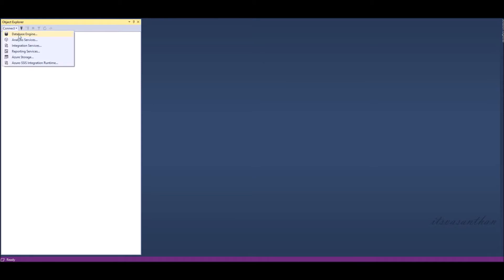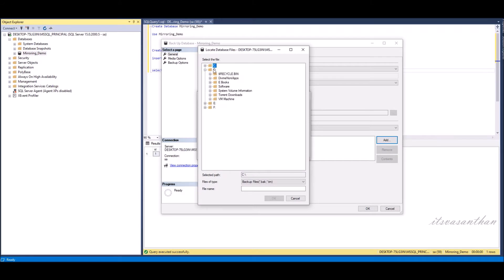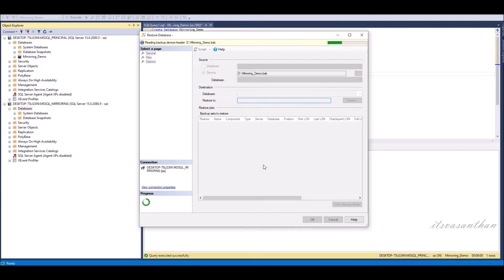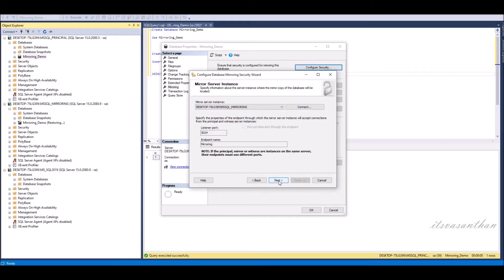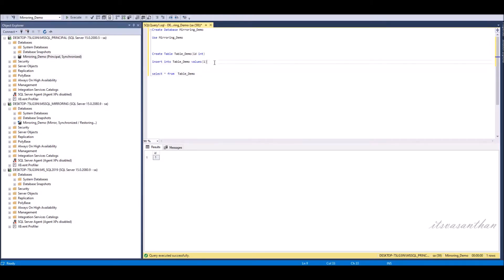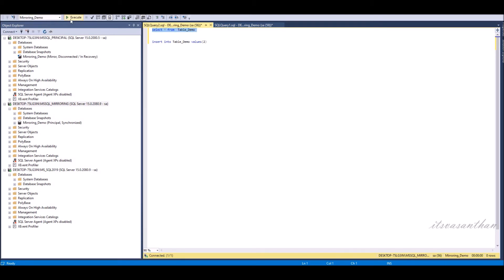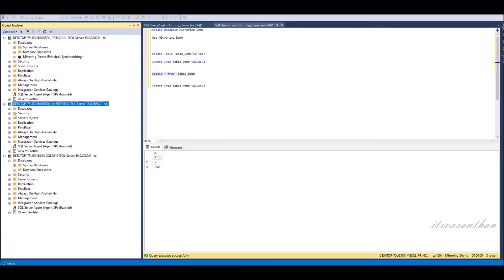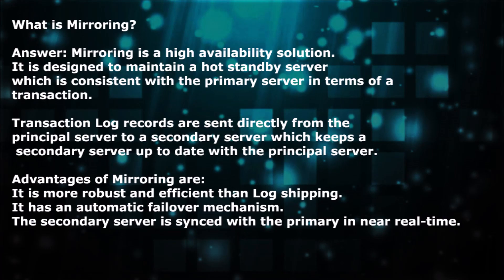02.SQL Server Database Mirroring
In this video, you will learn how to set up Database mirroring step by step.
how to configure Principle server, Mirror and witness server